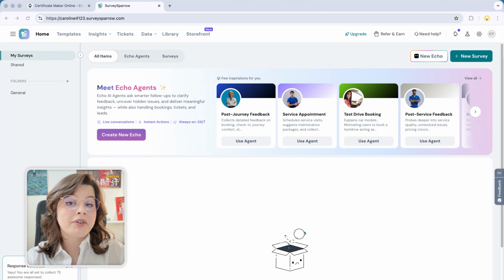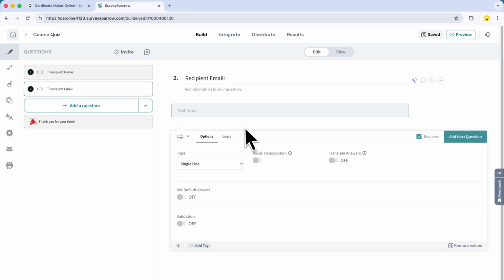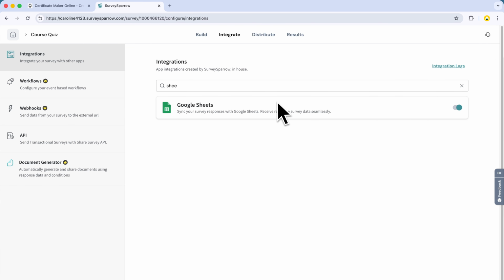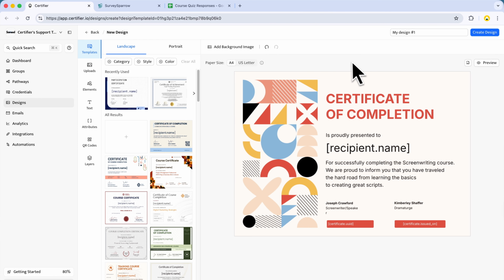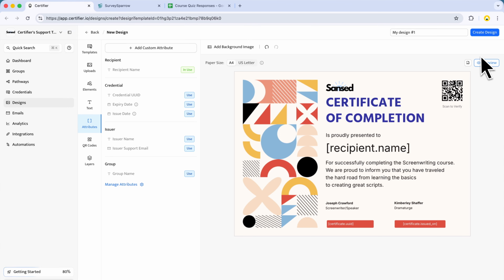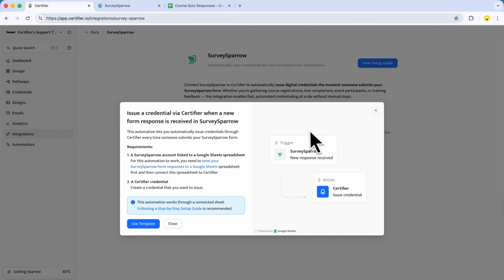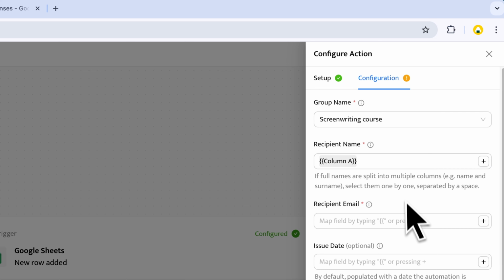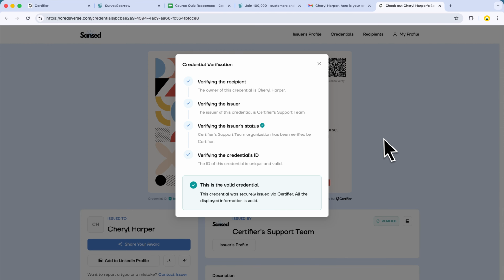How to Send SurveySparrow Certificates of Completion!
Certifier connects to SurveySparrow through a native Google Sheets integration. Discover how to set it up so every quiz or survey submission automatically generates a personalized certificate of completion, without any manual work.

SurveySparrow is built for running surveys, quizzes, and trainings – but issuing certificates after a submission isn't something it handles natively. Certifier takes care of that through a simple three-part flow: SurveySparrow collects responses, Google Sheets stores them as rows, and Certifier turns each new row into a personalized certificate sent automatically.

First, create a new SurveySparrow survey and add two required text fields: recipient name and recipient email. Open the survey, go to the "Integrate" tab, find Google Sheets, and enable it – note this is available on paid SurveySparrow plans, with a free trial option to test it out. Connect your Google account, set the action to "Create New Sheet," name your sheet, and in "Response Import Settings" select to only pull in responses from the day of setup onward. Head to "Mapping," include recipient name and email, save, and open the spreadsheet to confirm everything looks right.

Sign up at certifier.io and create your certificate design under the "Designs" tab. Filter by "Completion" category, customize the layout with your logo, brand colors, and a "Verification QR code," and keep the [recipient.name] dynamic attributes in place - they personalize each certificate automatically at the moment of issue. Preview the design, then save it.

Set up a group in the "Groups" tab, attach your certificate design, and configure a branded email template in "Email Settings" – this is the email your respondents will receive with their certificate.

In the "Integrations" tab, find SurveySparrow and select the native template connecting via Google Sheets. Set the trigger to "New row added," connect your Google account, pick the spreadsheet and worksheet created by SurveySparrow, then map recipient name and email on the Certifier side. Click "Save & Activate" – you'll see a warning that existing rows may be processed, so check the box and confirm.

Test the flow by submitting a new survey response and checking the "Credentials" tab in Certifier within minutes. Use "Recipient View" to see the branded email your respondents get – complete with a Digital Wallet link to download, share on LinkedIn, or verify the certificate.

Past respondents can receive certificates too. Export your data as CSV or Excel and use Certifier's spreadsheet upload in the "Credentials" section to recognize everyone who completed your survey before the automation was live.

JUMP TO SECTIONS:
00:00 - Intro
00:22 - SurveySparrow-GoogleSheets-Certifier workflow overview
00:47 - Prepare your SurveySparrow survey
01:39 - Connect SurveySparrow to Google Sheets
02:46 - Set up Certifier account
03:13 - Create your SurveySparrow certificate design
04:35 - Create a group in Certifier
05:12 - Build the Certifier-GoogleSheets-SurveySparrow automation
05:28 - Configure trigger and action
06:22 - Activate the automation
06:33 - Test the integration with new survey submission
06:55 - Preview your SurveySparrow certificate
07:13 - Bonus: Learn how to issue certificates to past SurveySparrow respondents
07:30 - Outro